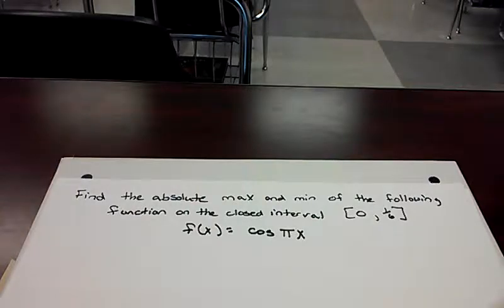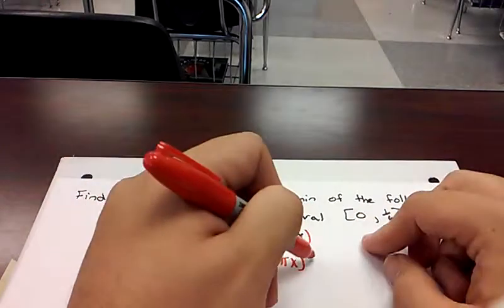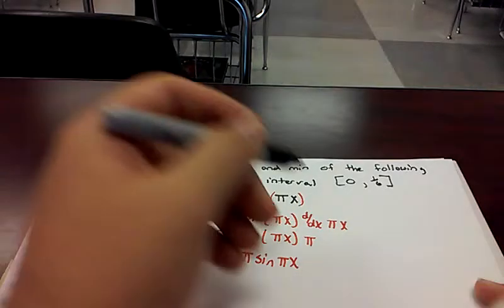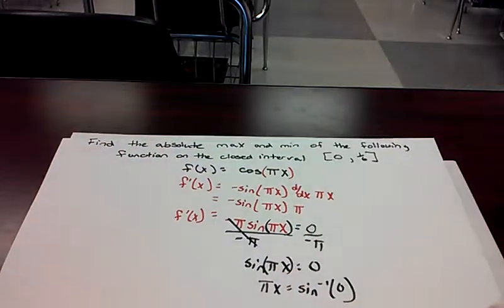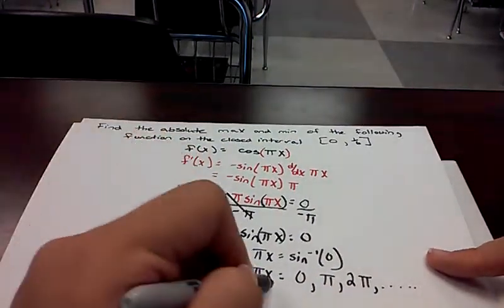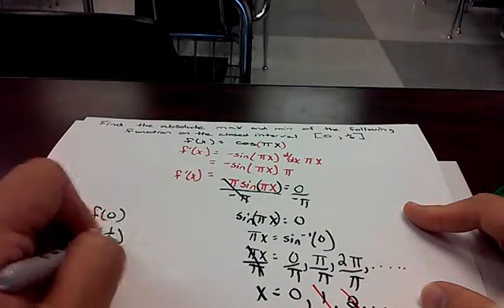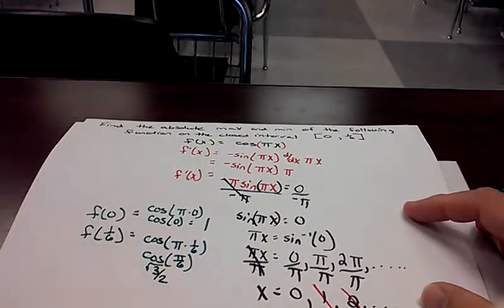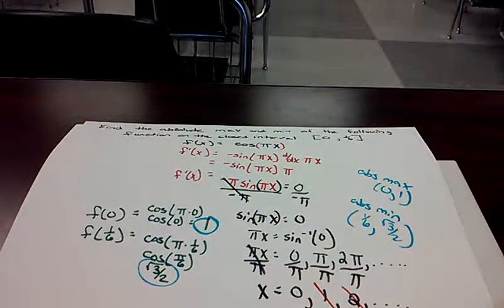Extreme value theorem part 1.3